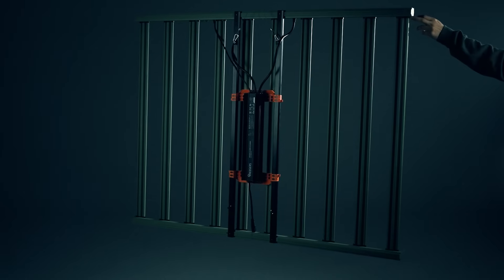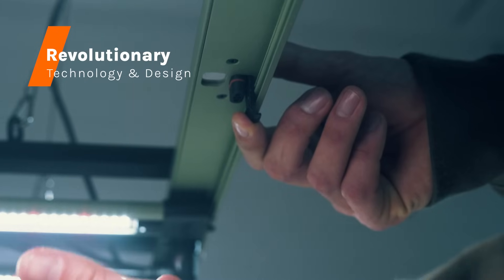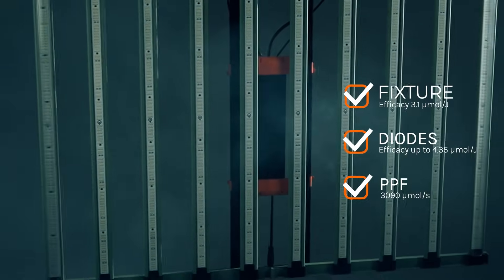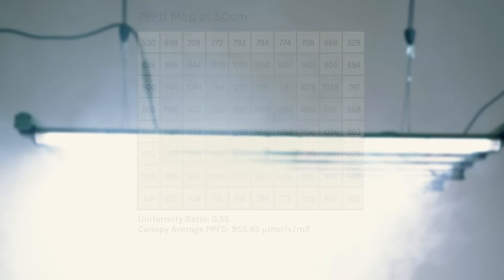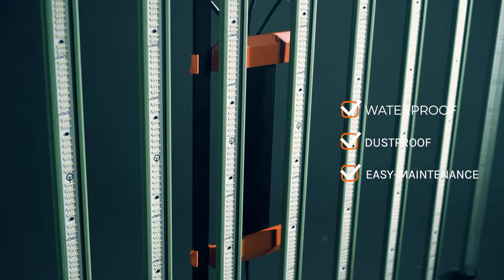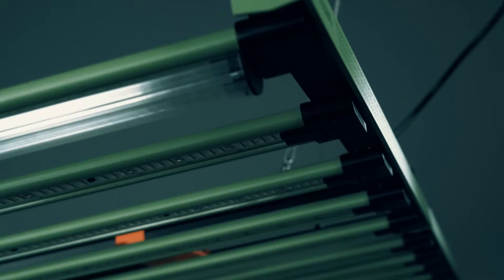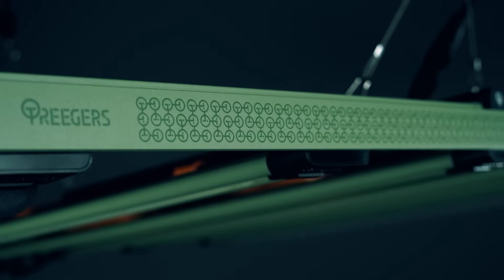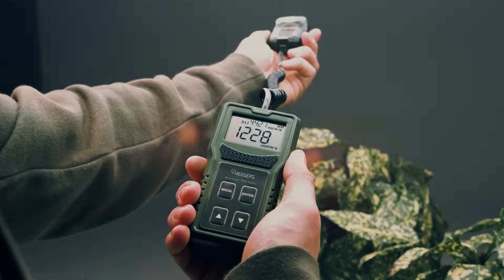Treegers GL1000W+ LED Grow Light Fixture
Finally, Treegers presents our flagship, the GL1000W+ LED Grow Light Fixture. Meticulously engineered to set new performance, reliability, and technological benchmarks.

Unleash the full potential of your grow area with this revolutionary multi-linear LED fixture. With a huge amount of usable photon efficacy, market leading uniformity and unmatched modularity, this light has a coverage of up to 1.5 x1.8 m.

Technology & Design

Innovative and revolutionary multi-linear design, with ten magnetic easy-click, detachable, high powered LED Bars. Quality, high performance LED diodes with industry leading LED drivers, provide the ultimate in performance and reliability.  High grade heat sinks and optimal passive cooling throughout fixtures, ensures the extended lifespan of all components, preventing premature diode decay.

Usable Photon Efficacy

Extremely high light output of 3090 μmol/s PPF with fixture efficacy of up to 3.1 μmol/J, utilizing diodes with an efficacy of up to 4.35 μmol/J. Treegers LED fixture technology offers remarkable usable efficacy across each point of the lights footprint/coverage area.

Uniformity

By using a combination of strategically placed LED diodes and optical lenses, our unique hybrid designs provide market leading uniformity, distributing light evenly across the whole canopy/coverage area.

Modularity

Our GL+ LED fixtures feature an ingenious modular design. With easy-click magnetic LED bars, with streamlined frame assembly and remote driver option. Flexibility, upgradability, servicing and maintenance couldn't be easier, reducing downtime and simplifying operations.

IP66 & Smooth Resin Coating

Treegers LED fixtures are rated at IP66. Meaning full protection against high pressure water jets (12.5mm) and total dust ingress. Utilizing innovative silicone resin protection on all diodes and watertight connections on all cables. Our unique coating, besides providing optimal protection for all LED bars, also ensures a smooth surface, with reduced stickiness making it very easy to clean.